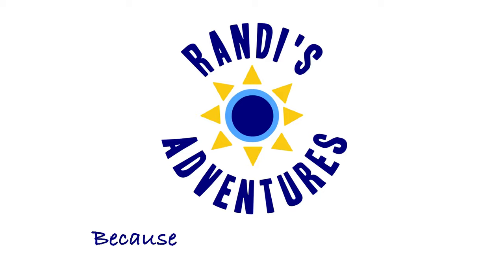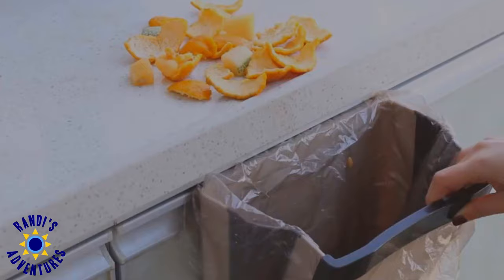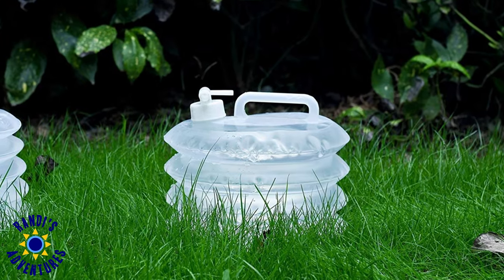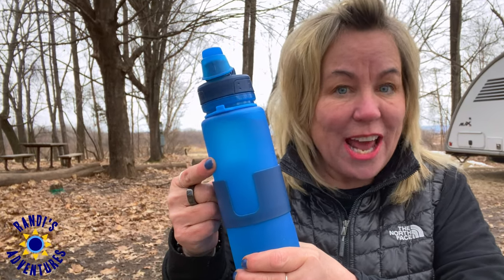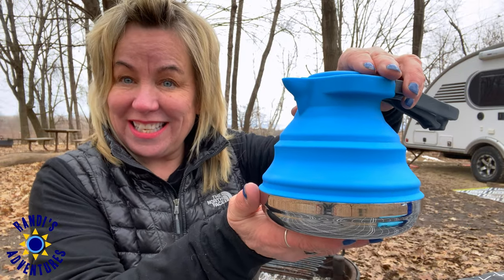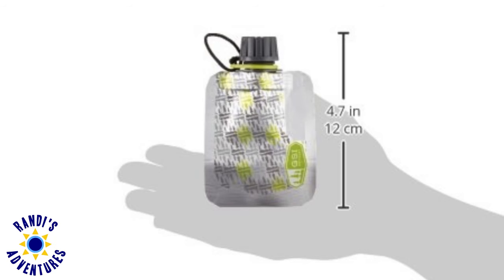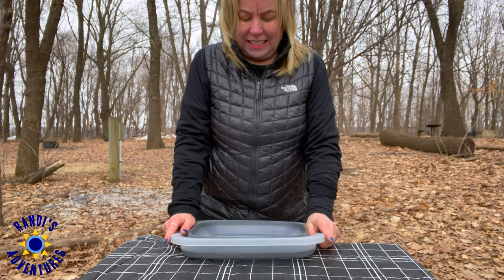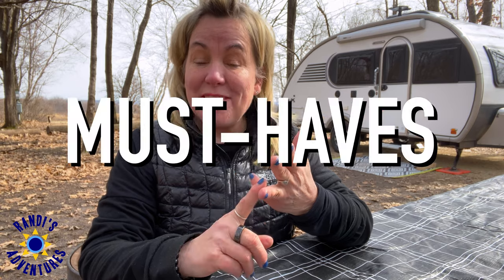Top 10 CHEAP Space Saving RV Accessories on Amazon!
These are the very best 10 RV accessories for small campers that'll save you space because they are collapsible! BIG SAVINGS BONUS... they are less than $30 on Amazon!

I recently put together a list of all my favorite RV accessories, ideas and must-haves. This list is packed with the best ideas that have made RV camping easier for me and includes these collapsible best RV accessories. It’s free and here is the link to grab your copy now

Collapsible Garbage Can -

Collapsible Food Containers -

Foldable Water Jug -

Nomader Collapsible Water Bottle - Leak Proof Twist Cap - BPA Free, 22 oz -

Collapsible Wine Bottle -

Collapsible Kettle -

GSI Outdoors Soft-Sided Condiment Bottle Set -

Arctic Zone Titan Deep Freeze 30 Can Tote -

Wakeman Outdoors Collapsible Multiuse Wash Bin -

Lightspeed Outdoors Self-Inflating Stadium Seat Cushion with an Integrated Carry Bag -

Do you think weekends are just too short and want to learn how to make every moment count?

This is a RV camping related community channel, a place for Weekend Warriors to get inspired, share ideas about camping, small campers, campgrounds, travel, RV, outdoors and learn from each other. So, leave your questions and comments in the comments section below. I personally read and respond to each one.

🖤 I have a new MY FAVORITE RV THINGS. It’s packed with the best RV accessories and must-haves!

🖤 Froli Sleep System Information
Do you want to stop moisture from getting under your RV mattress PLUS convert it into a luxury 5-Star Hotel bed?

///ABOUT RANDI///

Welcome to Randi’s Adventures. My name is Randi and every Thursday I help Weekend Warriors make every moment count… because weekends are just too short!

My videos include topics about camping, campers, travel trailer, small campers, campgrounds, travel, outdoors, RV life and RVing to help you make memorable weekend camping getaways. I share my camping adventures in my camper the Little Guy Trailer plus hacks, modifications and upgrade ideas for small campers and RVs.

I love the outdoors, hiking, campfires, meeting fellow campers, exploring new campgrounds and my trailer the Little Guy Camper makes this happen. I also camp all 4 seasons and yes… that includes winter camping! I live in Minnesota and mostly camp at MN State Parks & Wisconsin State Parks campgrounds.

RV camping on weekends in my Travel Trailer, the Little Guy Max brings me joy. I am a camper at heart and loving every outdoor minute.

0:00 Introduction
0:31 RV ACCESSORY GARBAGE CAN
1:03 RV ACCESSORY STORAGE CONTAINERS
1:26 RV ACCESSORY WATER JUG
1:58 RV ACCESSORY WATER BOTTLE
2:34 RV ACCESSORY WINE BOTTLE
3:00 RV ACCESSORY KETTLE
3:28 RV ACCESSORY CONDIMENT CONTAINERS
3:59 RV ACCESSORY COOLER TOTE
4:18 RV ACCESSORY DISH TUB
4:35 RV ACCESSORY CUSHION
5:13 ACCESSORIES